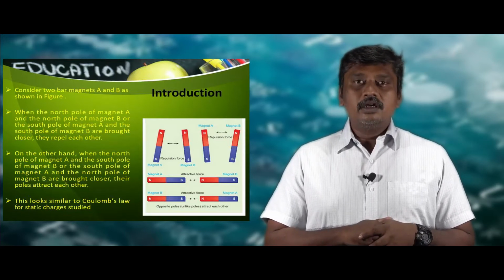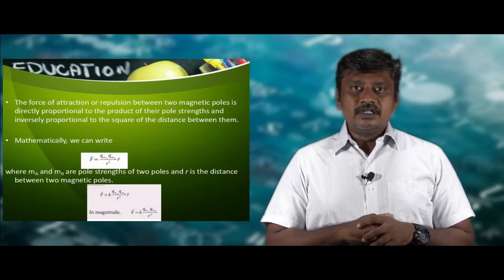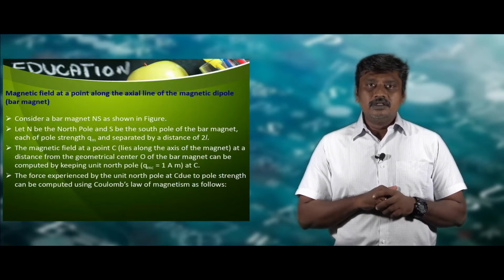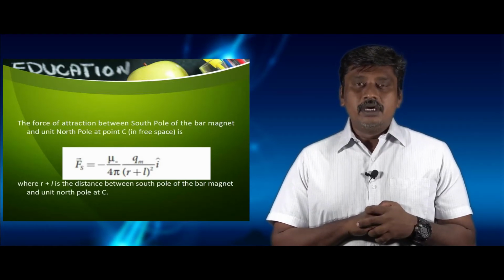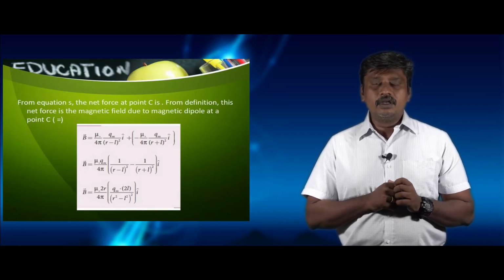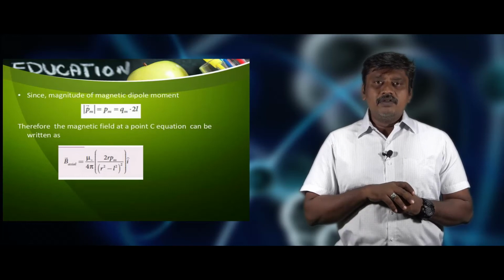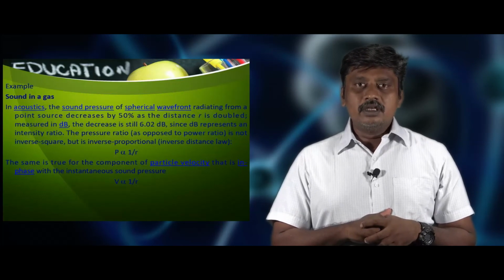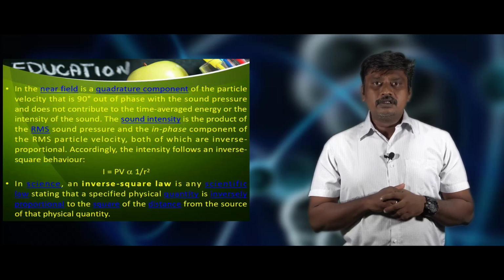Coulomb's Inverse Square Law for Magnetism | Online Video Lecture Series 8 | Electromagnetic Theory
Description about Electromagnet Theory

Electromagnetism is a branch of physics involving the study of the electromagnetic force, a type of physical interaction that occurs between electrically charged particles.
Electromagnetic waves or EM waves are waves that are created as a result of vibrations between an electric field and a magnetic field. ... They are also perpendicular to the direction of the EM wave. EM waves travel with a constant velocity of 3.00 x 108 ms-1 in vacuum.

The main points of this theory are:

1)The energy is emitted from any source continuously in the form of radiations and is called the radiant energy. 2)The radiations consist of electric and magnetic fields oscillating perpendicular to each other and both perpendicular to the direction of propagation of the radiation.
The EM spectrum is generally divided into seven regions, in order of decreasing wavelength and increasing energy and frequency. The common designations are: radio waves, microwaves, infrared (IR), visible light, ultraviolet (UV), X-rays and gamma rays.
Electromagnetic theory based on Maxwell's equations establishes the basic principle of electrical and electronic circuits over the entire frequency spectrum from dc to optics. It is the basis of Kirchhoff's current and voltage laws for low-frequency circuits and Snell's law of reflection in optics.
Reference Books
1.Chopra & Agarwal 2004, Electromagnetic theory, 6th Edition, Nath & Co, Meerut.
2.Griffiths D., 2013, Introduction to Electrodynamics, 4th Edition, Printice Hall of India, New Delhi.
3.Paul Lorrain and Dale R Corson , Electromagnetic fields and waves , 3rd Edition, W. H. Freeman and Company New York.
4.Jacson. J.D., 2009, Classical Electro dynamics, 3rd Edition, Willey Eastern, New Delhi.
5.Schwaritz. M. 2008, Principles of Electro dynamics, McGraw Hill, Auckland.
6.Jordon and Balmain 2nd edition 2002, EMW radiating systems, Prentice Hall of India Pvt Ltd, New Delhi.
7.Gupta, Kumar and Singh, 2007, Electro dynamics, 19th Edition, Pragati Prakasan,  Meerut, New Delhi.
8.Satya Prakash 10th revised 2003, Electromagnetic theory and Electro dynamics, Kedar Nath Ram Nath & Co, Meerut.